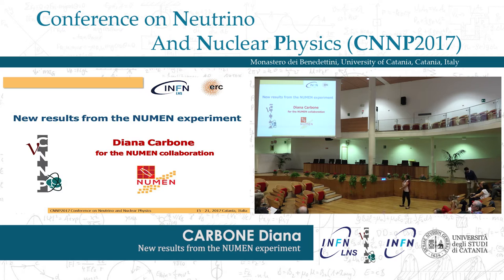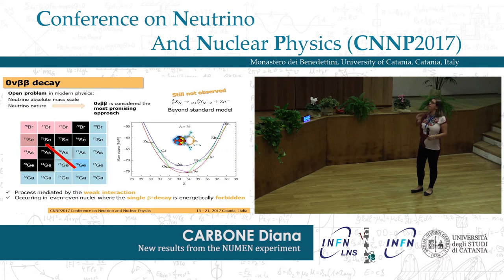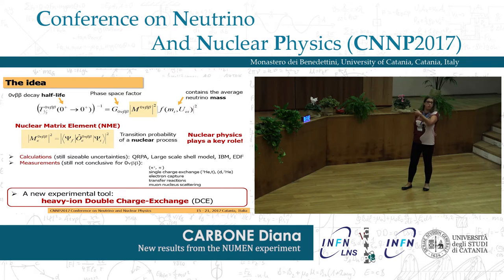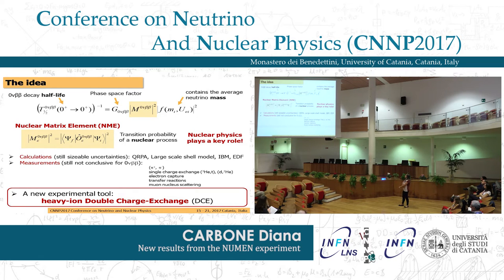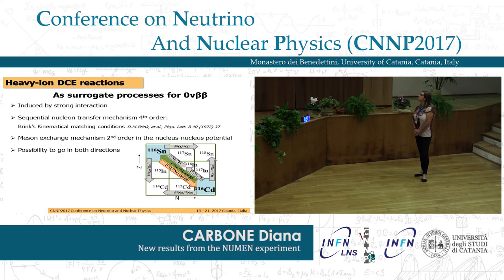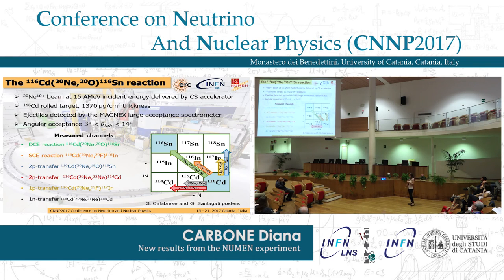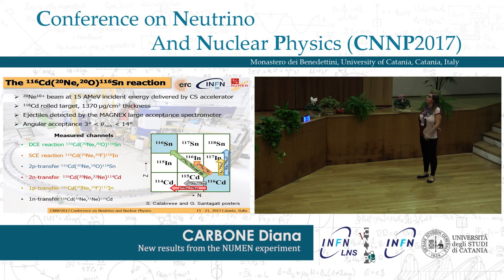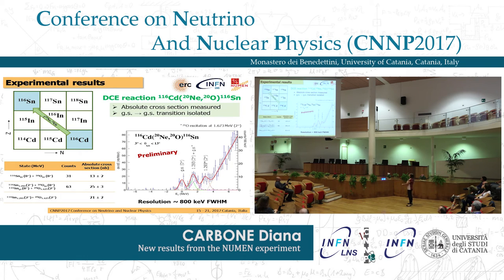CNNP 2017 - Carbone Diana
New results from the NUMEN experiment

Content
The physics of neutrinoless double beta (0νββ) decay has important implications on particle physics, cosmology and fundamental physics. In particular, it is the most promising process to access the average neutrino mass. To determine quantitative information from the possible measurement of the 0νββ decay half-lives, the knowledge of the Nuclear Matrix Elements (NME) involved in the transition is mandatory. The possibility of using heavy-ion induced double charge exchange (DCE) reactions as tools toward the determination of the NME is at the basis of the NUMEN [1] and the NURE (funded by ERC-Starting Grant) projects. The basic points are that the initial and final state wave functions in the two processes are the same and the transition operators are similar, including in both cases a superposition of Fermi, Gamow-Teller and rank-two tensor components.
The availability of the MAGNEX spectrometer [2] for high resolution measurements of the very suppressed DCE reactions is essential to obtain high resolution energy spectra and accurate cross sections at very forward angles. The concurrent measurement of the other relevant reaction channels allows to isolate the direct DCE mechanism from the competing multinucleon transfer processes.
In this context, an experimental campaign has started at the INFN-Laboratori Nazionali del Sud in Catania, using the MAGNEX spectrometer, focused on DCE reactions involving the nuclei of interest for 0νββ decay.
Recent results obtained by the exploration of the (20Ne,20O) DCE reaction, measured for the first time using a 20Ne10+ cyclotron beam at 15 AMeV, on 116Cd and 130Te targets will be discussed.